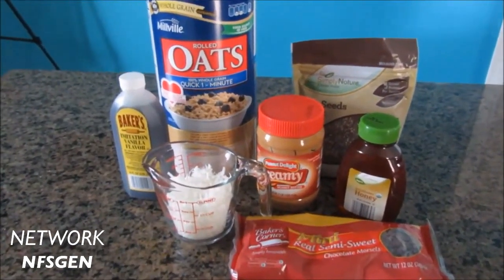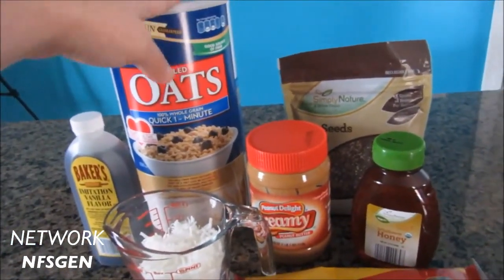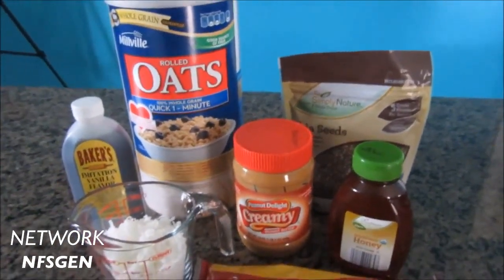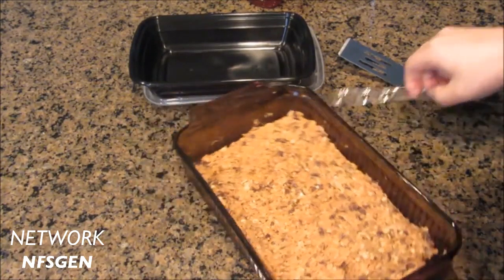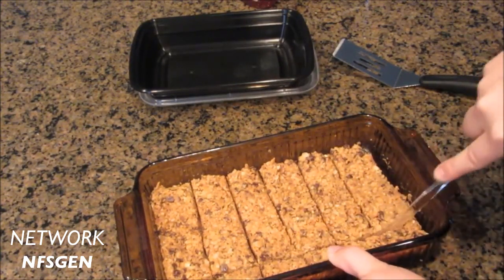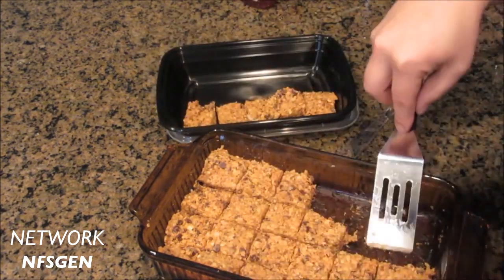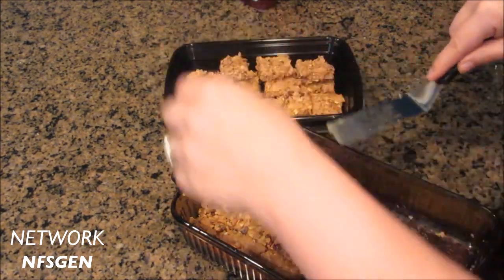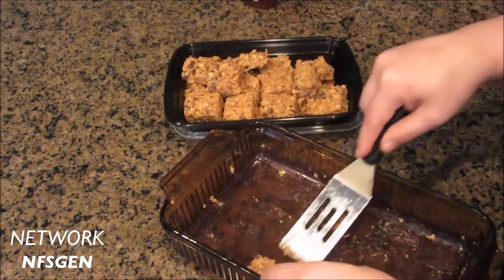Cooking Adventures: Episode 1 - No Bake Energy Bites | Network NFSGen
This is my first Cooking Adventures Video!

This No-Bake Energy Bites recipe is easy to make, full of feel-good ingredients, and irresistibly delicious!

Ingredients:
1 cup old-fashioned oats
2/3 cup toasted shredded coconut (sweetened or unsweetened)
1/2 cup creamy peanut butter
1/2 cup ground flaxseed
1/2 cup semisweet chocolate chips (or vegan chocolate chips)
1/3 cup honey
1 tablespoon chia seeds (optional)
1 teaspoon vanilla extract

Instructions:
1. Stir everything together.  Stir all ingredients together in a large mixing bowl until thoroughly combined.

2. Chill. Cover the mixing bowl and chill in the refrigerator for 1-2 hours, or until the mixture is chilled.  (This will help the mixture stick together more easily.)

3. Roll into balls.  Roll into mixture into 1-inch balls.

4. Serve.  Then enjoy immediately!  Or refrigerate in a sealed container for up to 1 week, or freeze for up to 3 months.